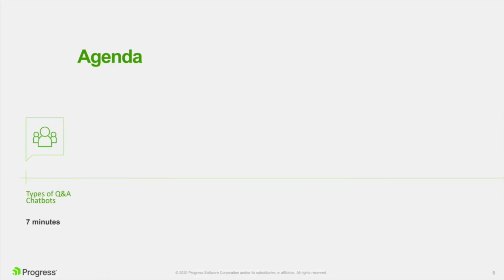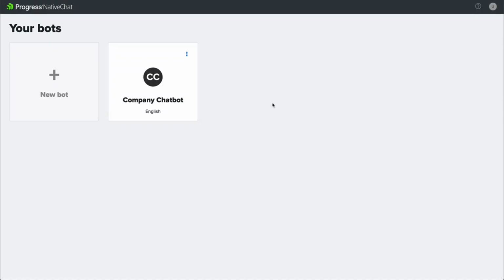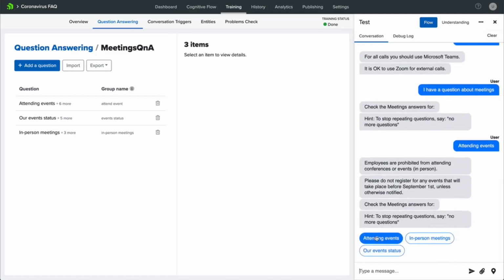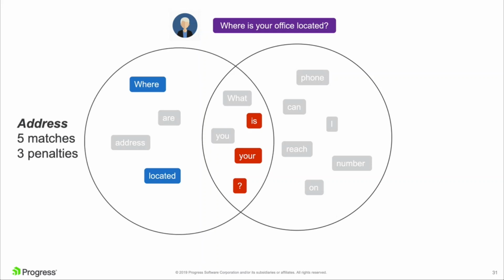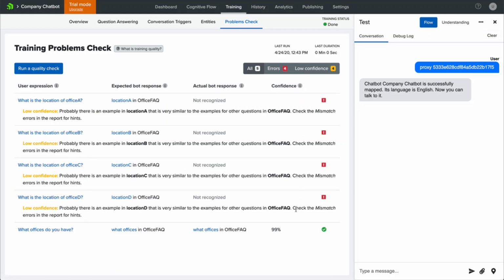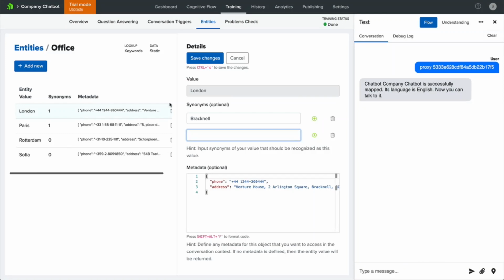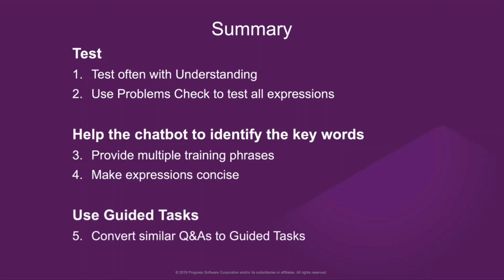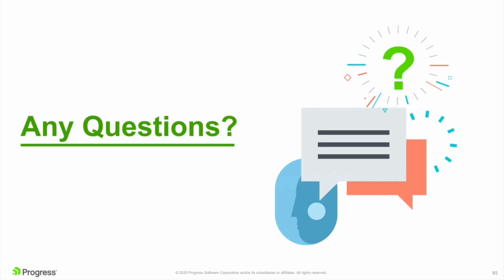Building Q&A Chatbots - No IT Skills Required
In this webinar, we’ll explore chatbots as the modern approach for minimizing repetitive workloads.

We'll touch on guidelines and best practices for implementing and managing a FAQ self-service type of chatbot. We believe that teams working directly with users should have the tools they need to automate mundane tasks and focus their attention on more difficult cases.